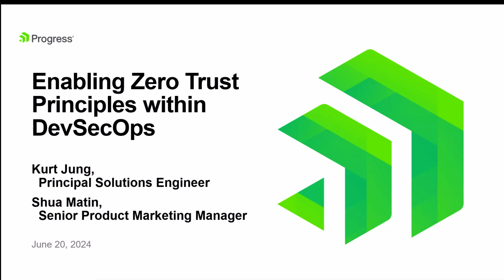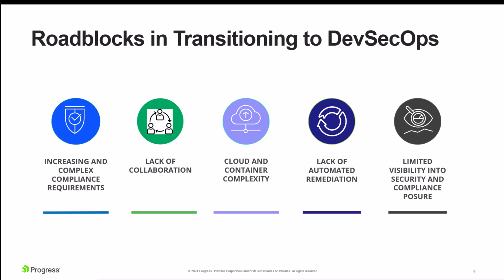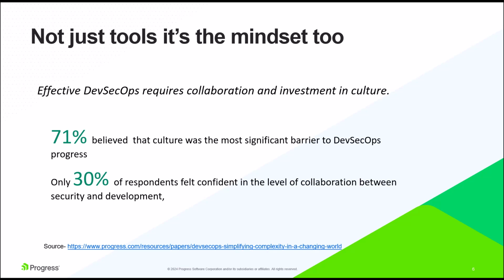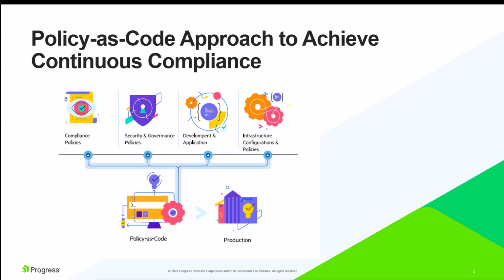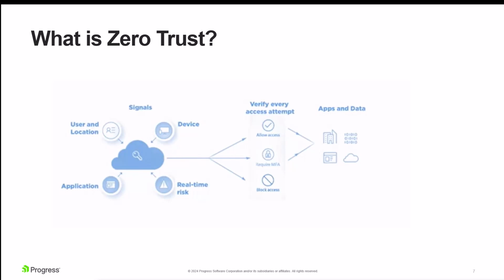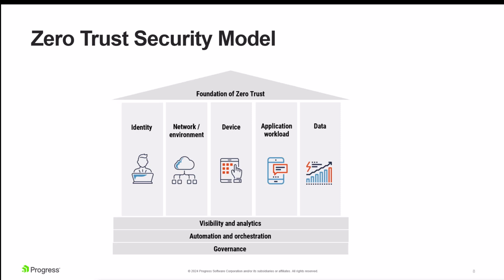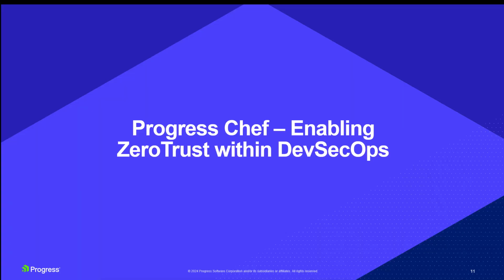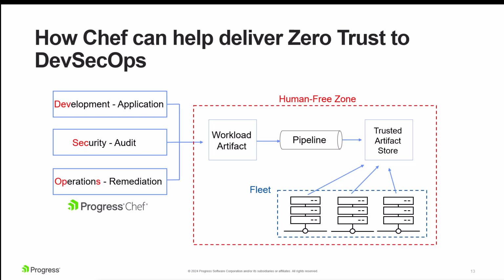Enabling Zero Trust Principles within DevSecOps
DevSecOps is all about incorporating security into every aspect of software development – without compromising productivity or speed. This doesn't just require developers to assume more security responsibilities but rather involves security teams’ participation in early-stage development. While many organizations are beginning to embrace DevSecOps to integrate security into the development process, they face many challenges.

Infrastructure as Code and Policy as Code have become popular ways to predictably and consistently provision infrastructure and manage security and compliance. Zero Trust is a security model that assumes all users, devices, and applications are untrusted and must be verified before being granted access to resources. In this webinar, we will explore how the alignment of Zero Trust principles with DevSecOps practices helps to increase security and resilience in modern digital environments including all cloud, on-premises and distributed endpoints.

Topics to be covered include:

The foundational principles of DevSecOps and its evolving landscape
The benefits and challenges of DevSecOps
Implementing Zero Trust principles in DevSecOps